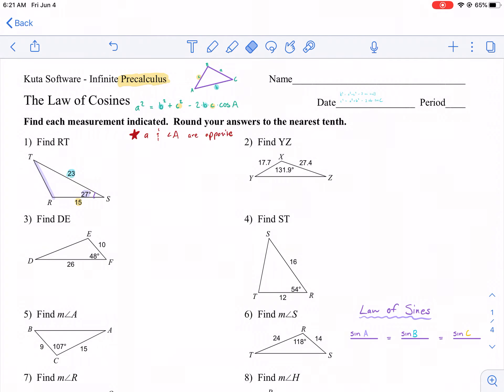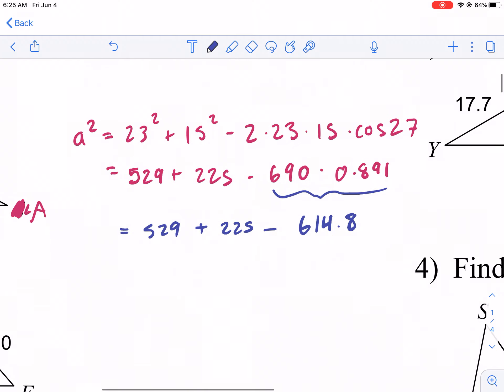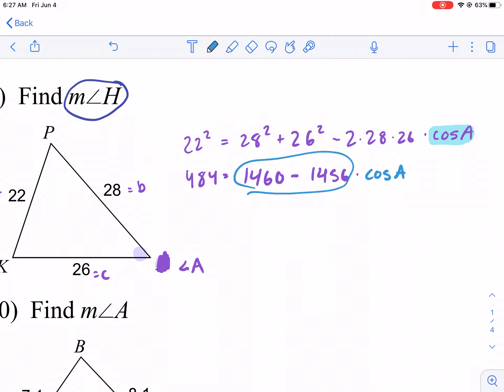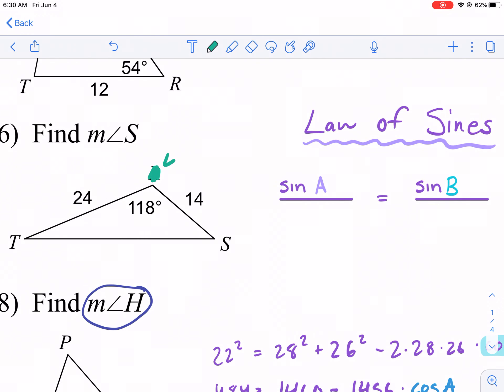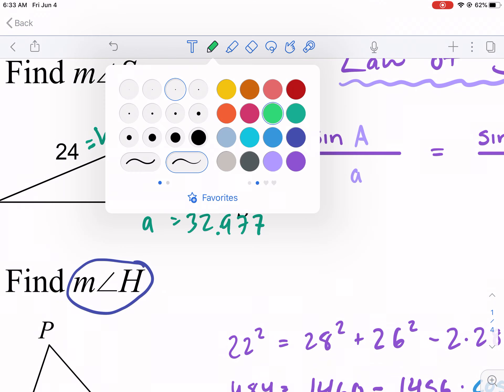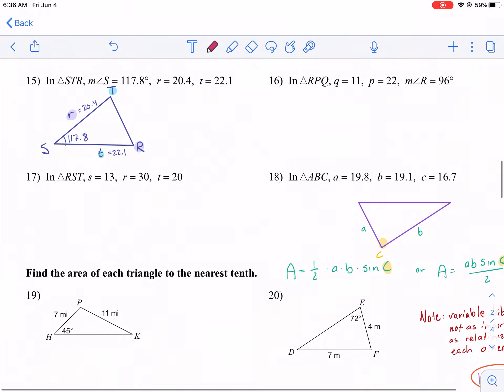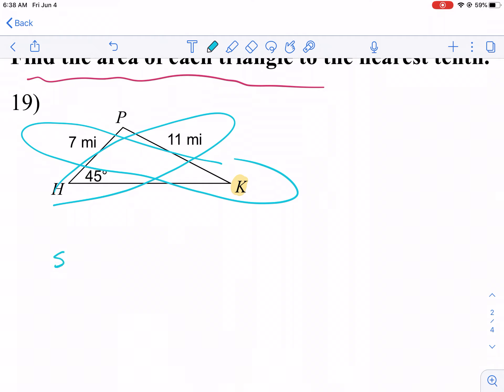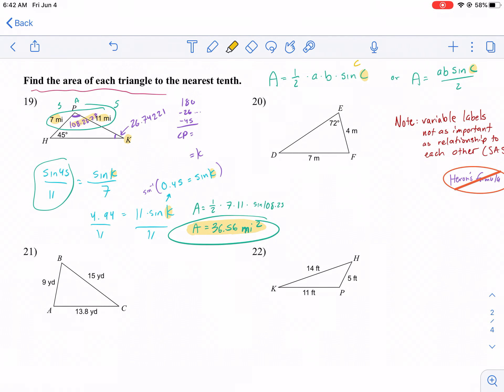Kuta Tutorial: law of cosines (precalc edition)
Precalculus, law of cosines, law of sines, solving for triangles, area using sines and SAS.

Thanks to Scotty for requesting this video!

0:00 Using Law of Cosines given SAS
4:46 Using Law of Cosines given SSS
8:15 Using Law of Cosines AND Law of Sines to solve a triangle
15:44 Finding the area of triangles